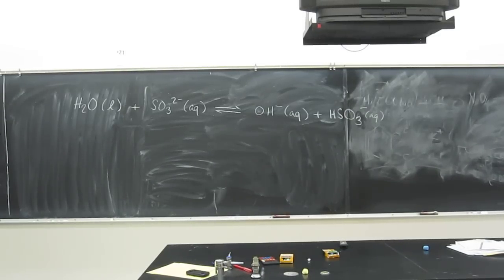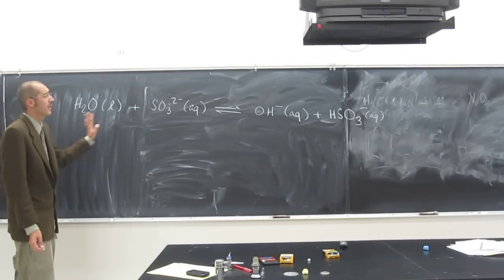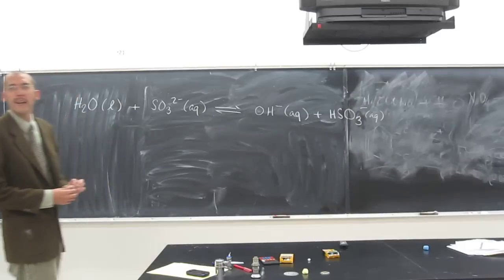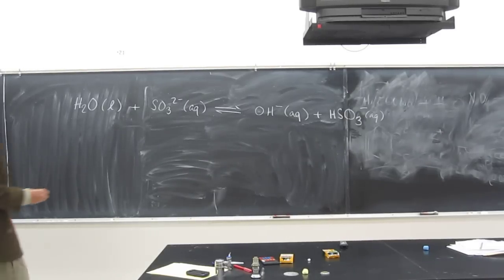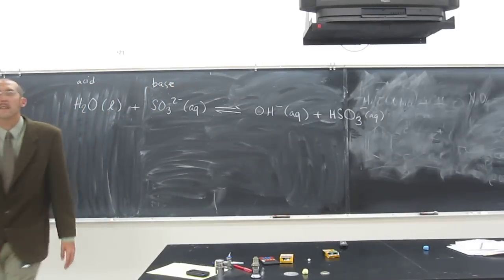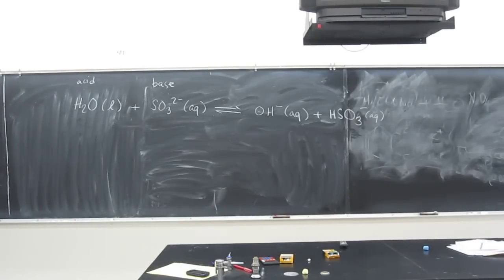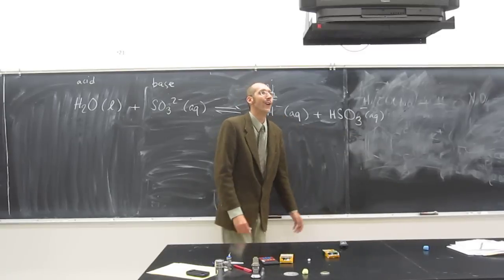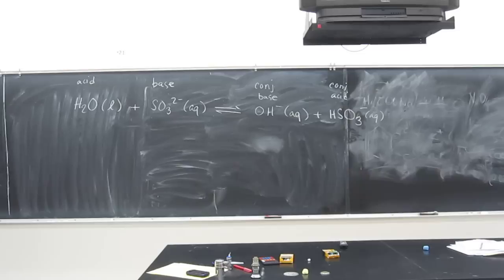Identifying Conjugate Acid Conjugate Base Pairs 003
Identify the conjugate acid-conjugate base pair in the following chemical equation:

H2O (l) + SO32- (aq) = OH- (aq) + HSO3- (aq)